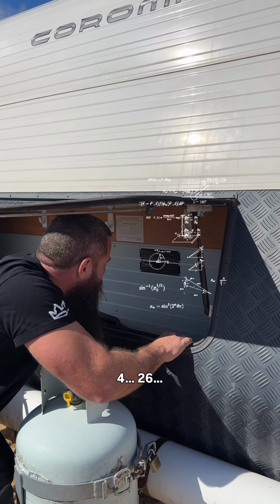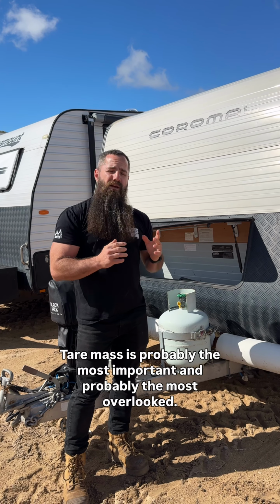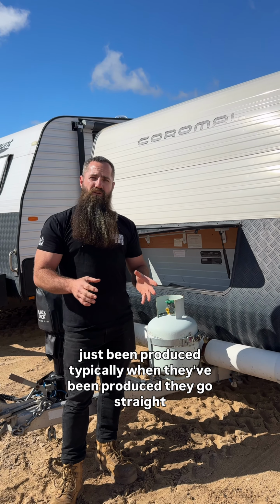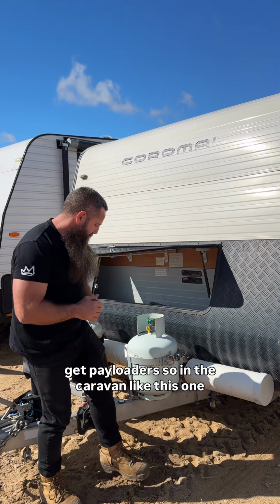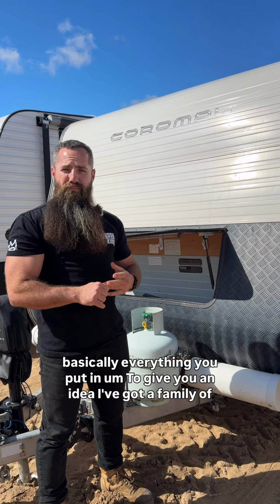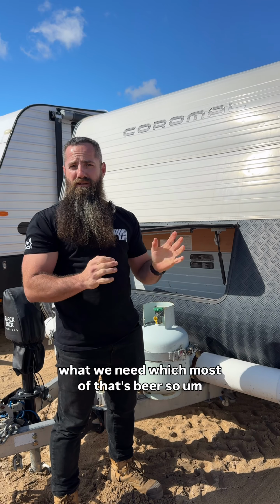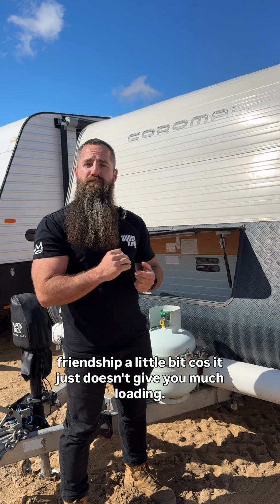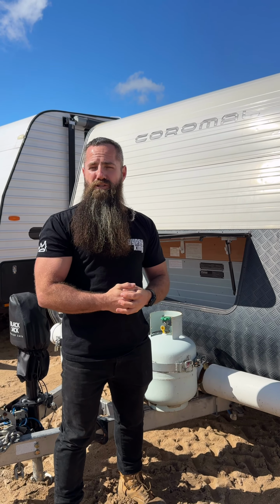PART 4 - Buying a second hand caravan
PART 4 - Buying a second hand caravan: Consider your weights when purchasing your caravan. Here's some things to consider.